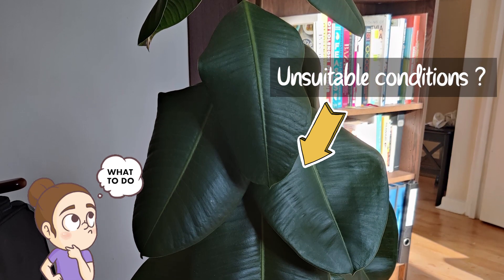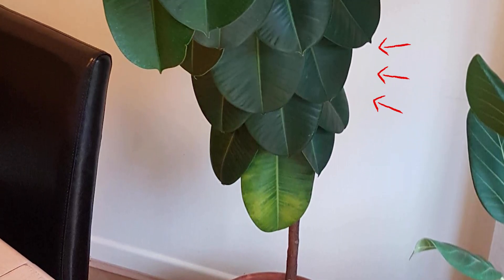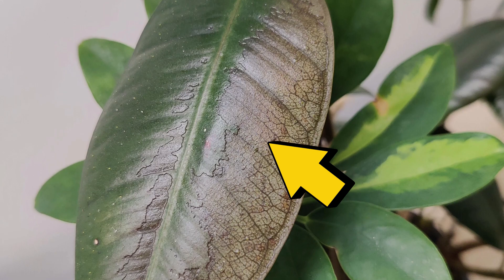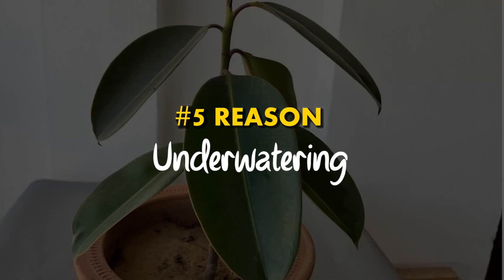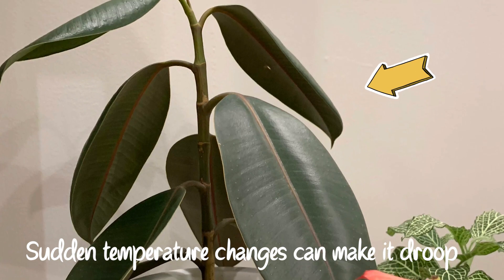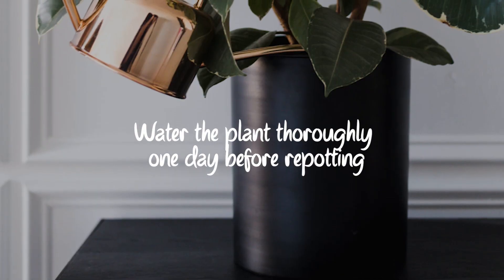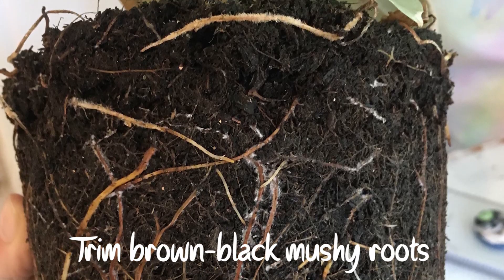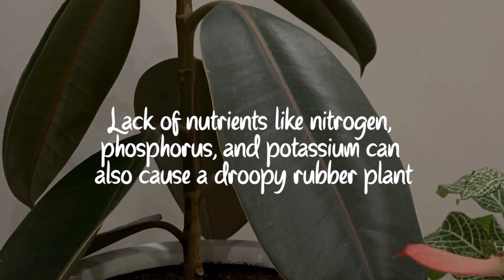How do you fix droopy Rubber plant leaves ?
These are the reasons your Rubber plant leaves drooping and how to fix them. We are going to see 8 Reasons your rubber plant drooping its leaves.

More plants are killed by overwatering than by underwatering.Too much water in the soil reduces the oxygen concentration in rootzone which can cause the roots to die.When roots die, they cannot take up water to the upper parts of the plant like stems and leaves. These parts lose their firmness and the leaves droop and wilt downwards, ensure there is drainage hole in the pot and that the soil is loose and freedraining. water only when top 2 inches feels dry.